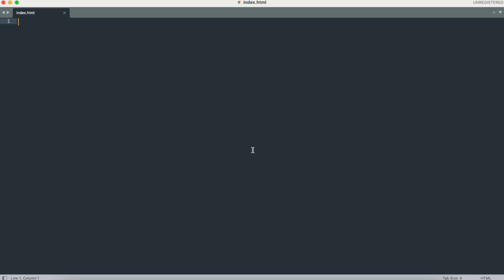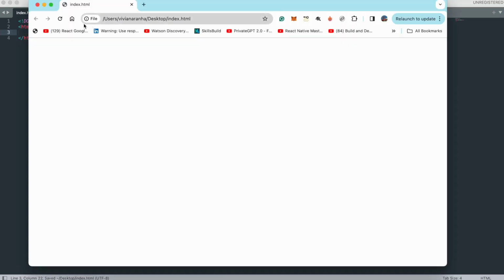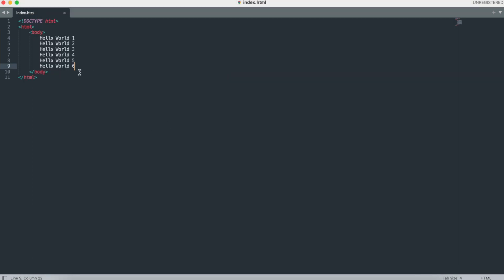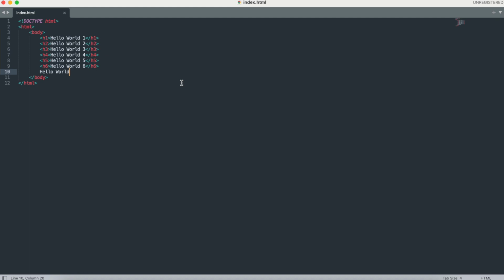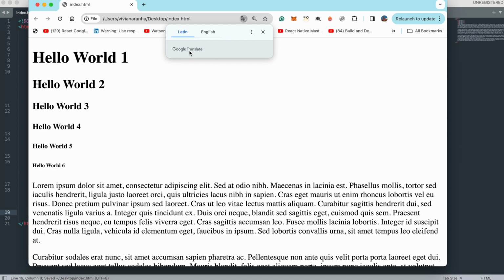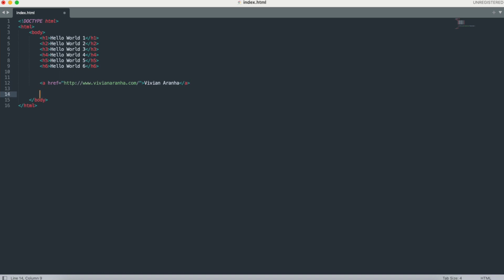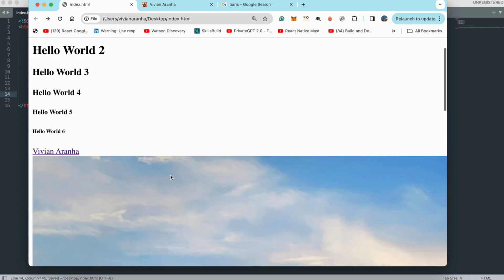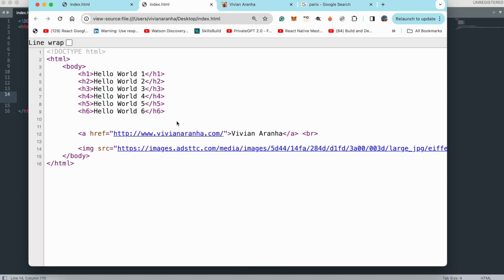3 Comprehensive Web Development Course: Hello Basic Tags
This video introduces some fundamental HTML elements and concepts through examples, even covering some concepts that haven't been fully explained yet.

Every HTML document must start with a document type declaration to tell the browser it is an HTML5 file. The HTML document itself begins with html and ends with /html. The visible content goes between body and /body.

The example shows a bare-bones HTML5 document containing a heading and a paragraph inside the body.

The document type declaration is a required line that represents the document type and helps browsers display the page correctly. It must appear once at the top before any HTML elements. The HTML5 doctype declaration is simply "DOCTYPE html".

Headings are defined by heading elements, with heading 1 being the most important and heading 6 the least. Paragraphs are defined by the paragraph element.

Links are created with the link element, using the href attribute to specify the link destination URL. For example: "Link Text" with the URL

Images use the image element with attributes like src for the image file, alt for alternative text, and optionally width and height.

To view a webpage's HTML source code, users can right-click and choose "View Page Source" or press Ctrl+U. To inspect individual elements, they can right-click on an element and select "Inspect" to see the underlying HTML and CSS.

Overall, this basics chapter illustrates how to structure an HTML document, use common elements like headings, paragraphs, links, images, and view/inspect a page's source code.